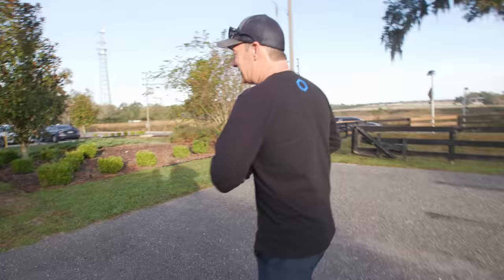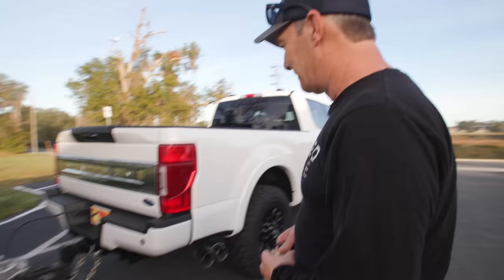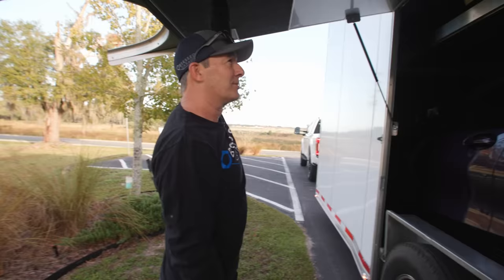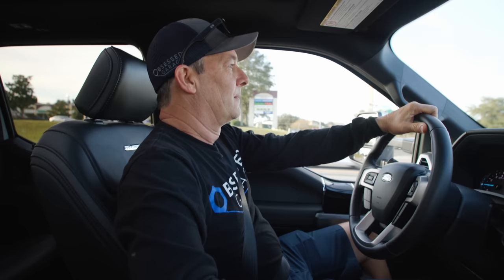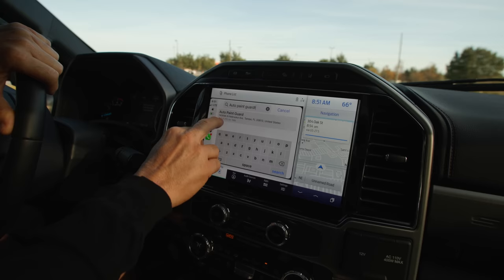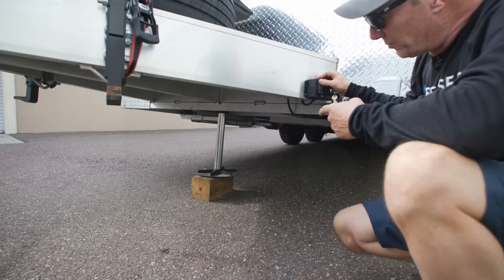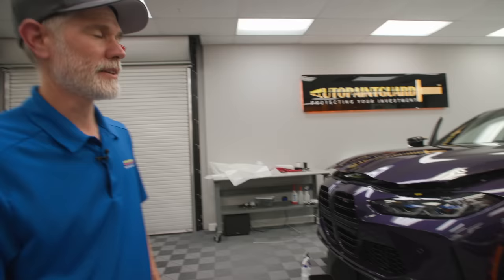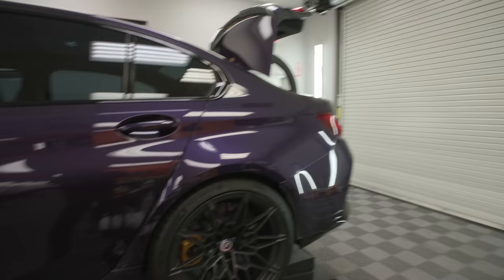The Purple Pig Nose G80 Gets PPF at Auto Paint Guard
Everything Else I Use That We Don't Have At OG: